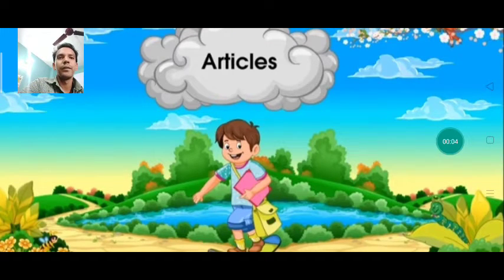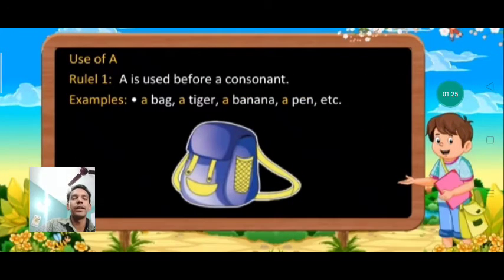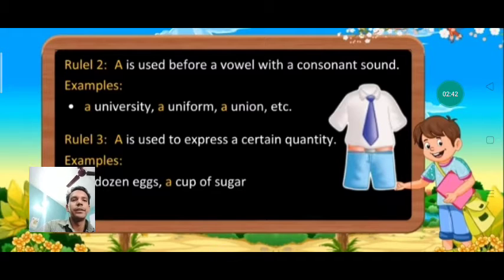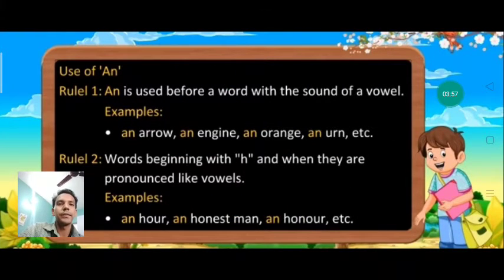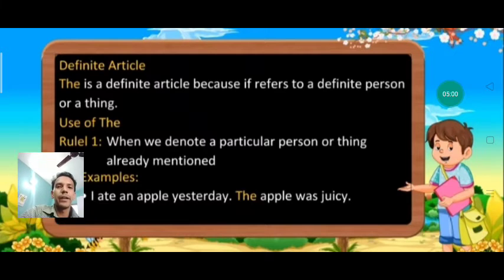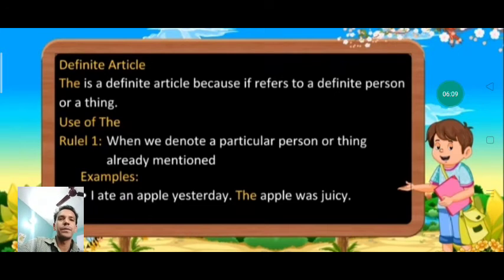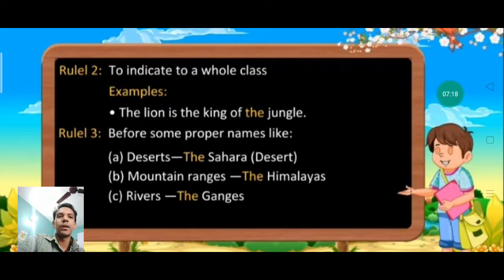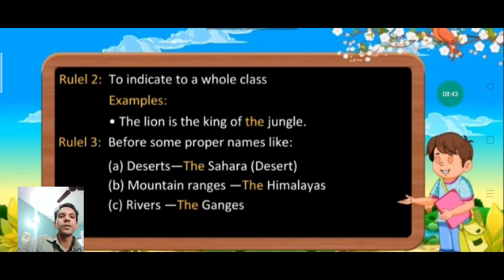2nd video of the week,30 Nov to 5 Dec, Grammar video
Article